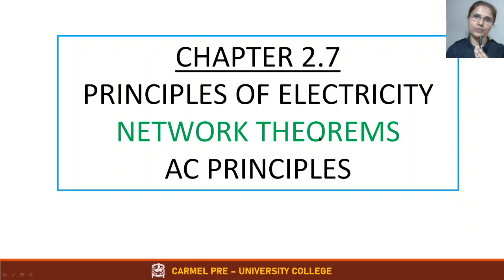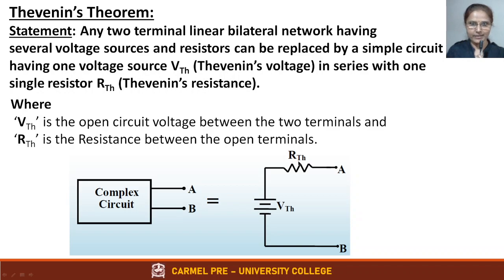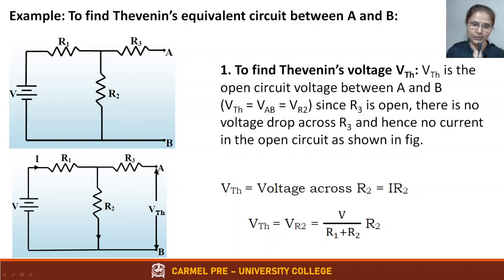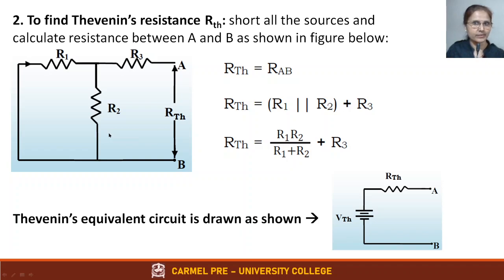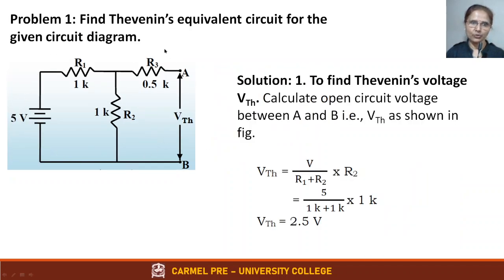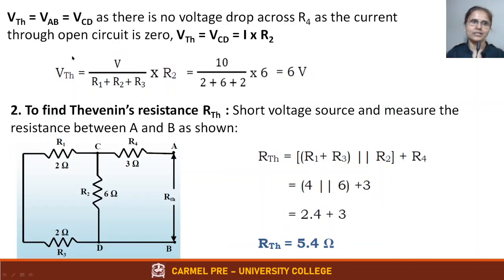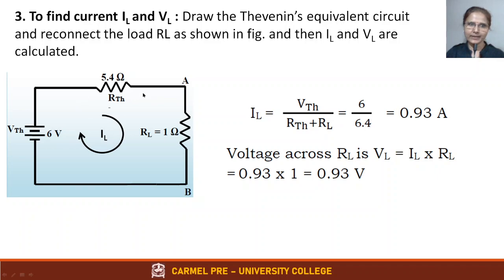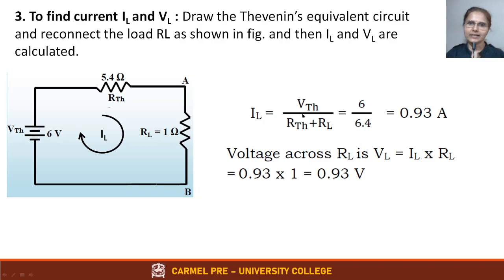25-9-2020 : ELECTRONICS : Chapter-2 : Electronics Principles : video 9